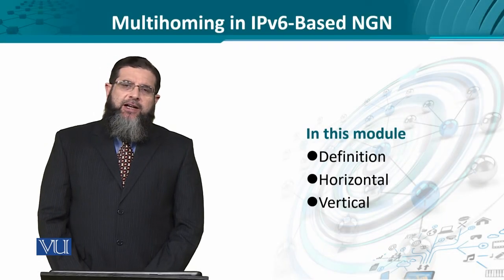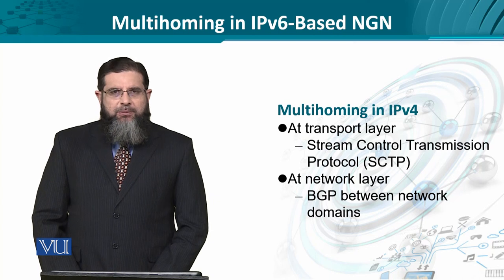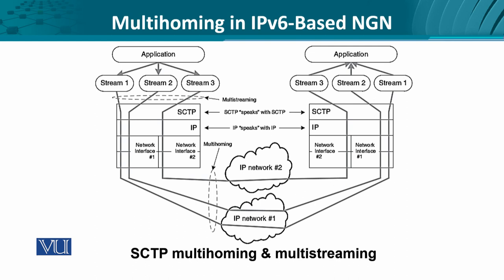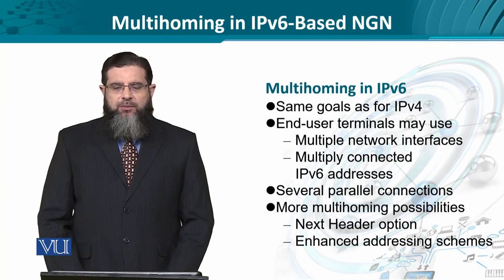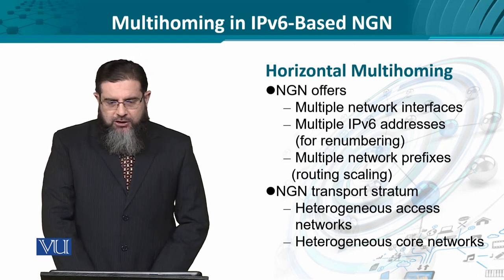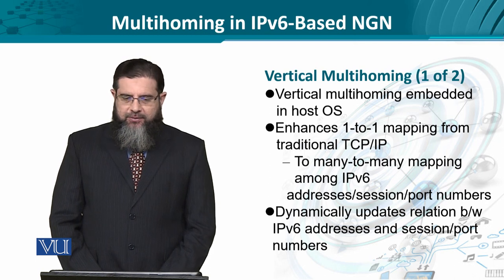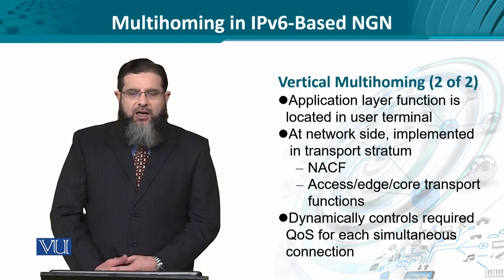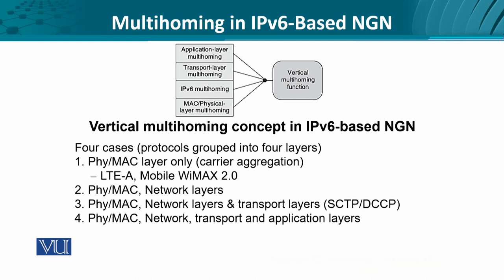Data Visualization | CS642_Topic229